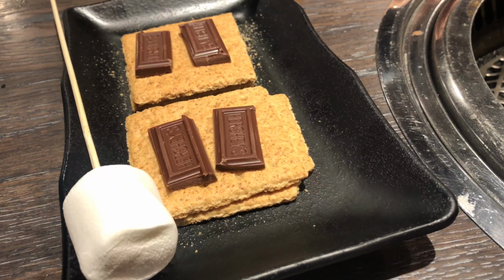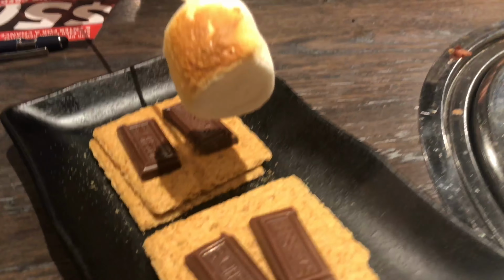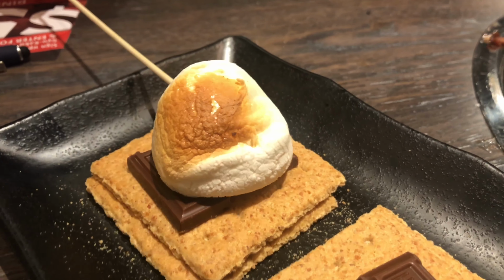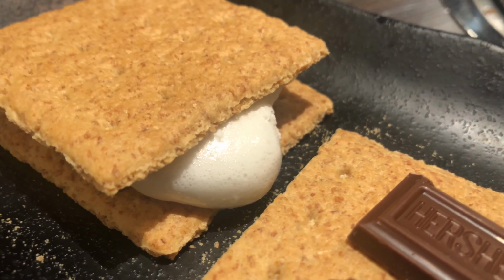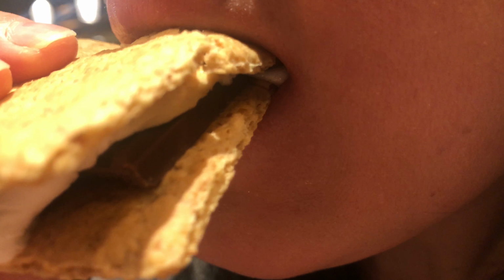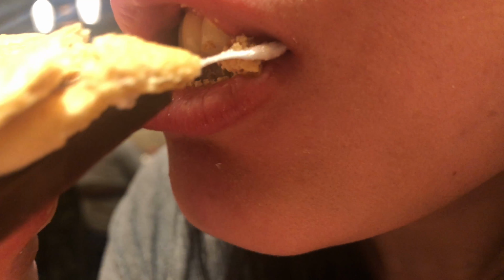S'mores - How to Make and How to Eat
In this video I show how to make should s'mores as well as eat s'mores. The Smore's are made over grill impressed at between two slices of graham crackers talked with Hershey's chocolate. Goodness, absolute goodness. Let me know if you've questions .